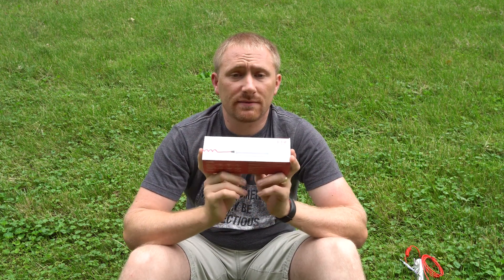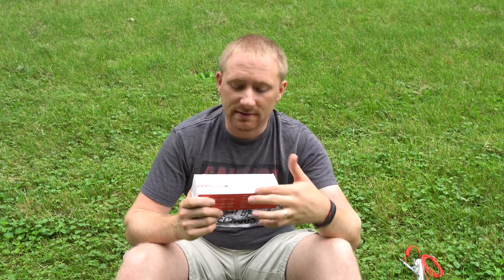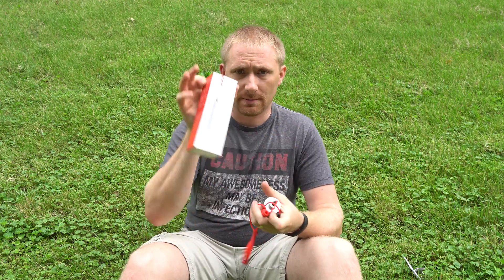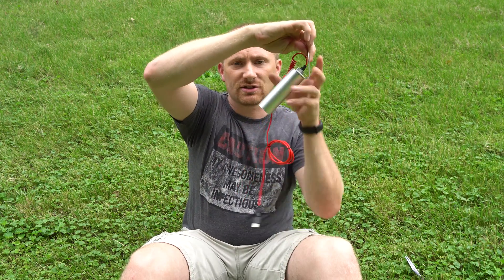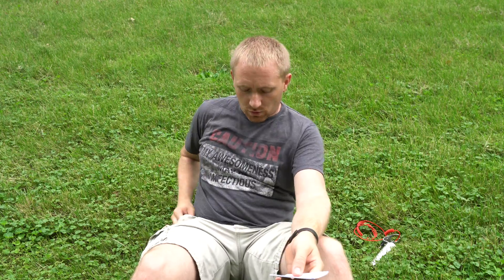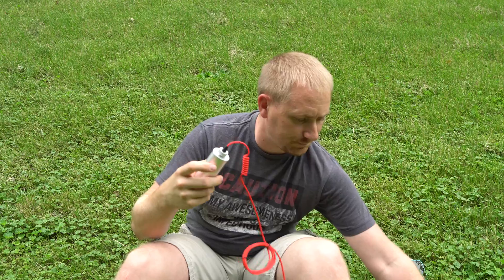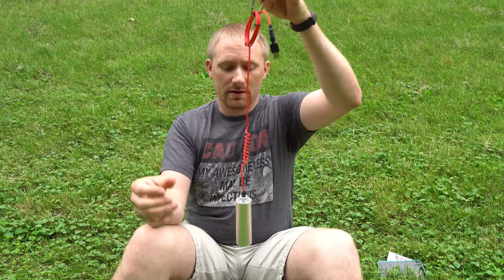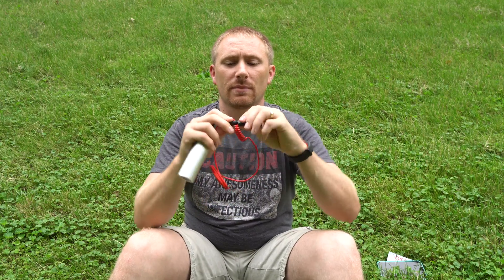Voltaic Shine Solar Light Overview and Review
The Voltaic Shine is a very handy, portable light that can be charged from a solar panel and provide light for more than a day. It can also be used as a portable charging device a well with it's USB charging port.